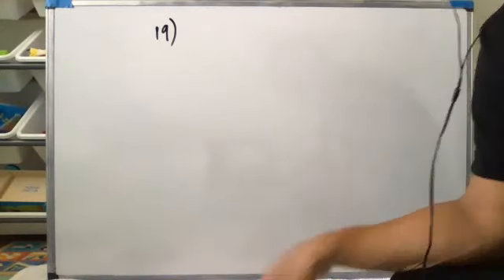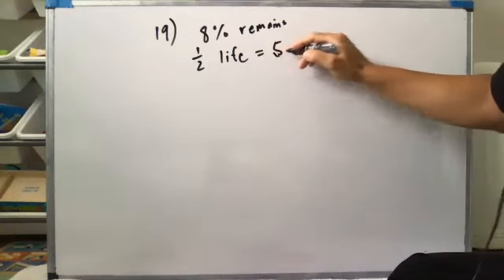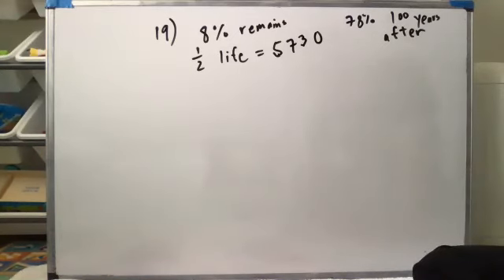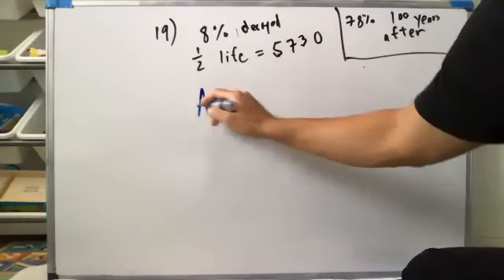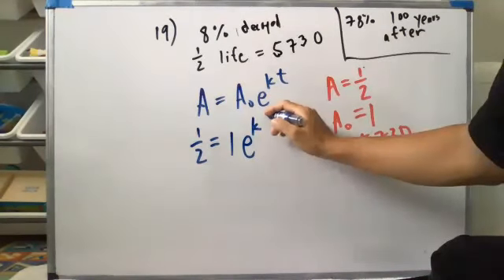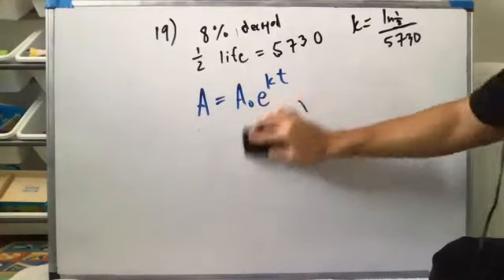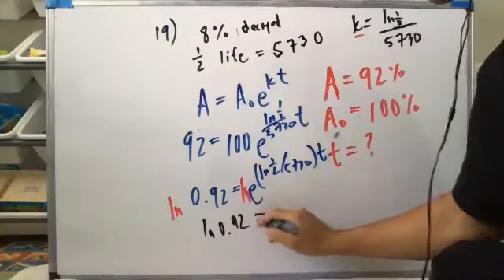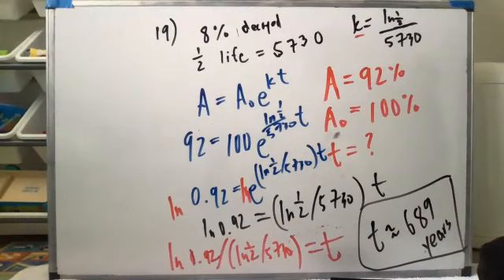51 (4.4 part 2) HW #19